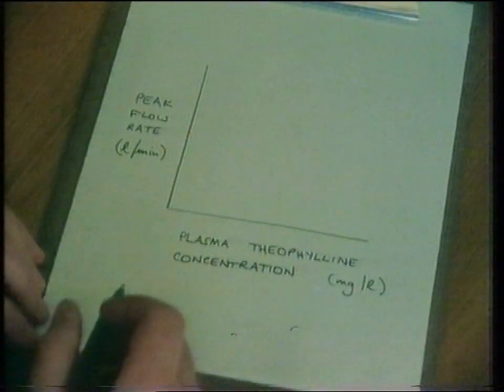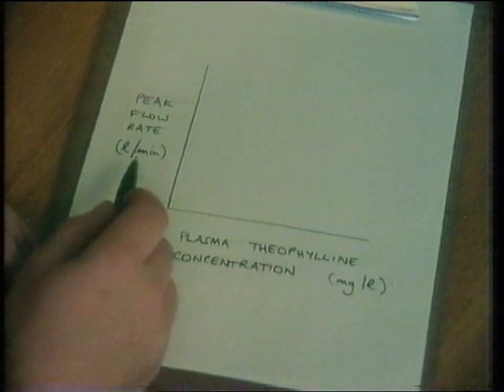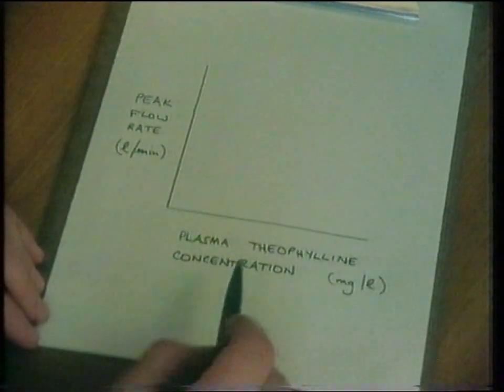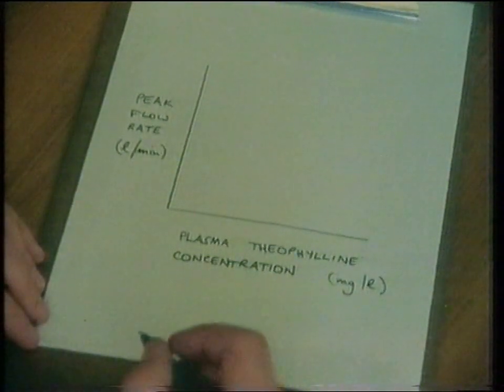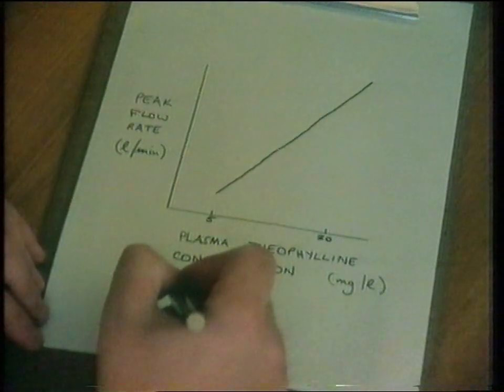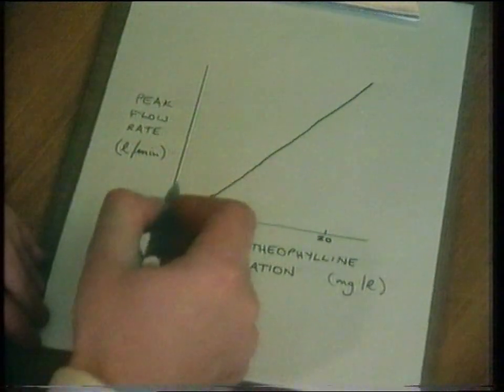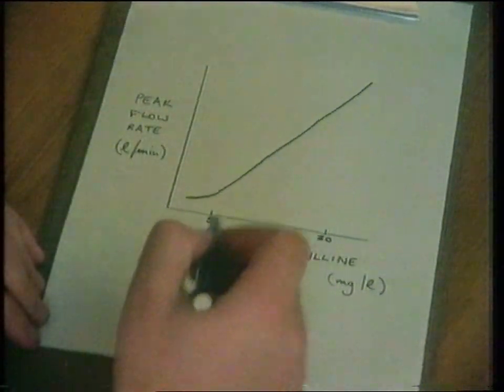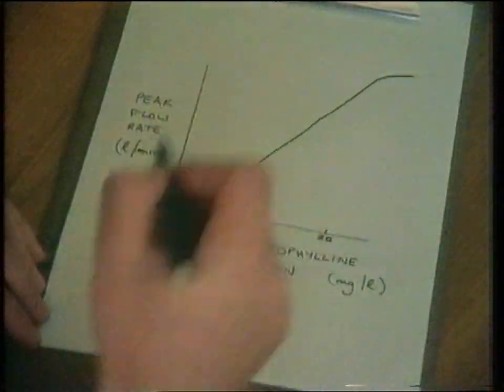BBC2 | Open University | Technical Fault - Sunday 20th August 1995